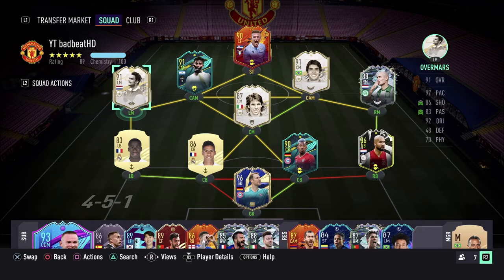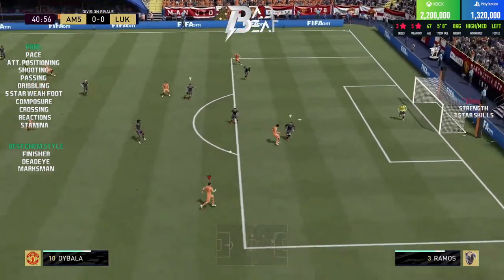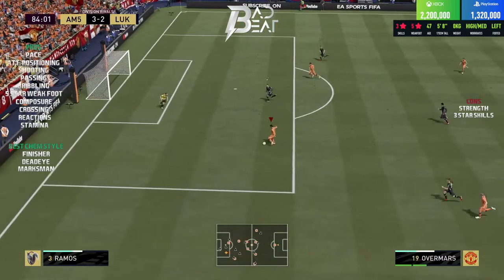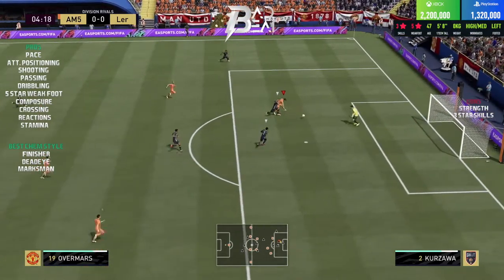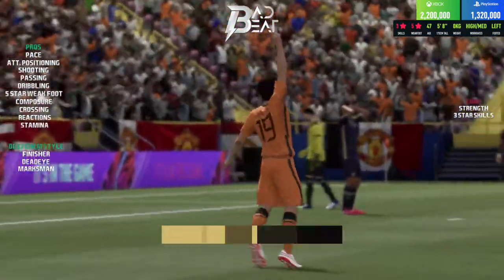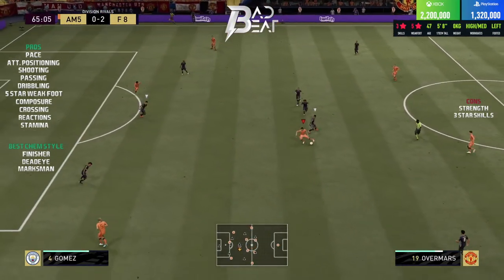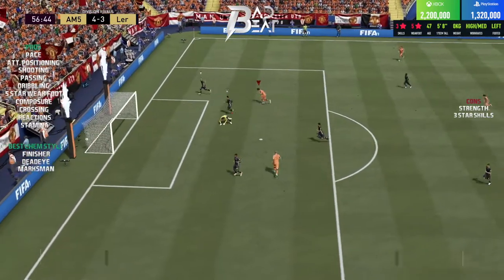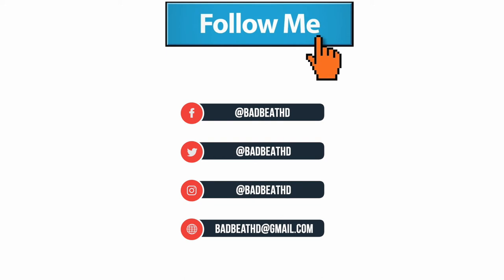(91) ICON MOMENTS OVERMARS PLAYER REVIEW - FIFA 21 ULTIMATE TEAM